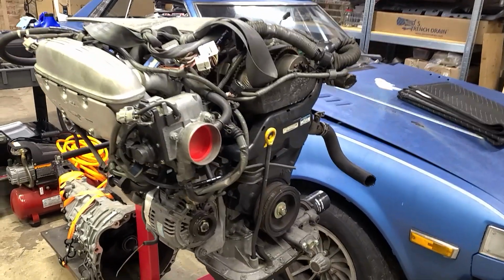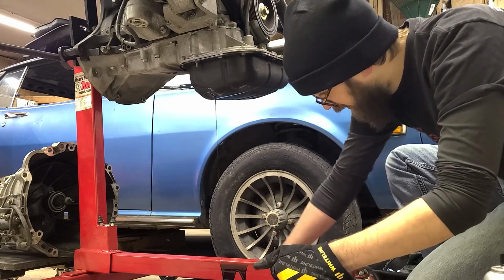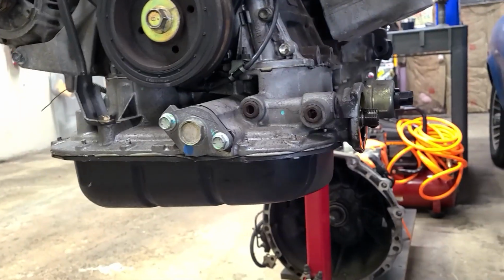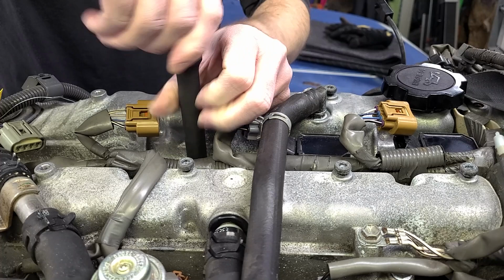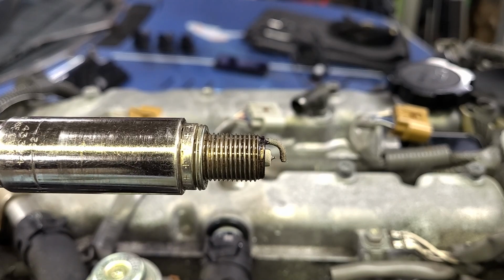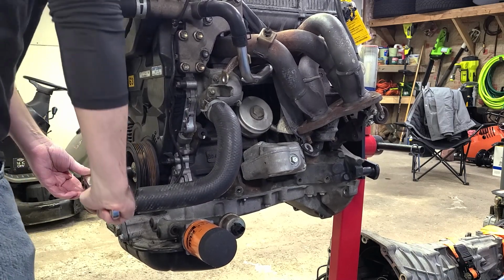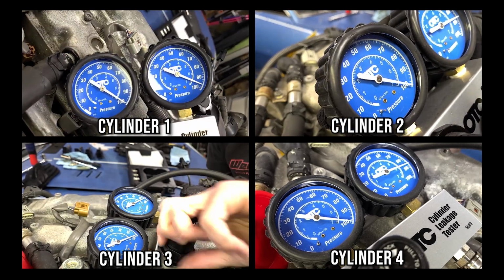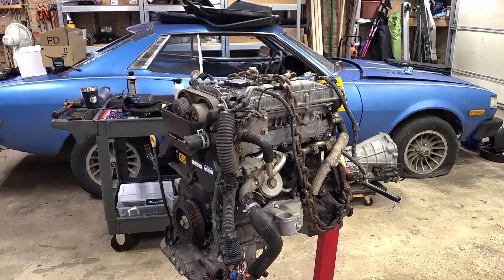BEAMS 3SGE inspection and leakdown testing | 1977 Celica | Episode 6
I've acquired the BEAMS 3SGE for the 1977 Celica, but it's going to be a while before I install it. However, I do want to inspect the engine and run some tests to make sure it's ready to go when the time comes.

In this video, I drain and inspect the oil, remove and inspect the spark plugs, peek into the cylinders, and perform a cylinder leak-down test. Unfortunately, not everything goes as planned and I'm left with more questions that need to be answered...